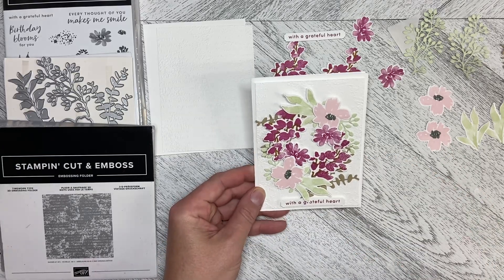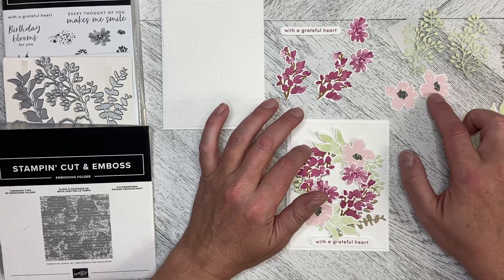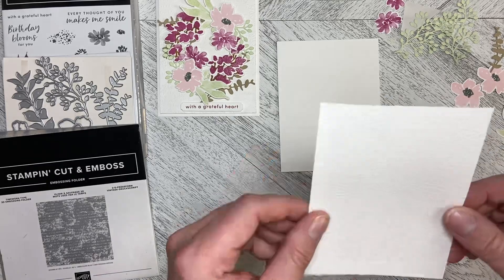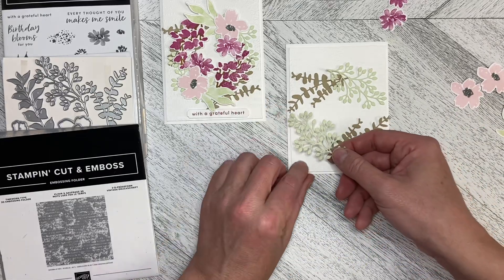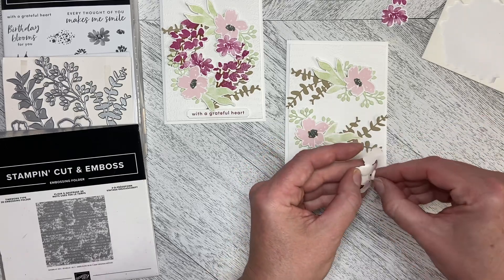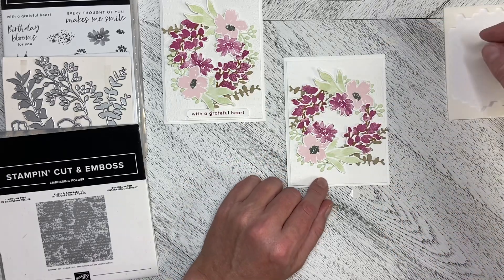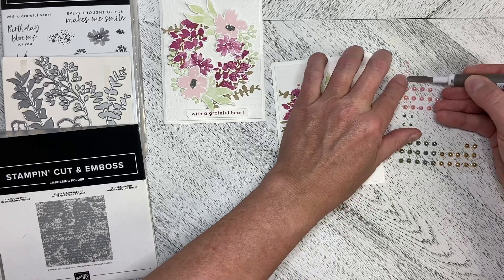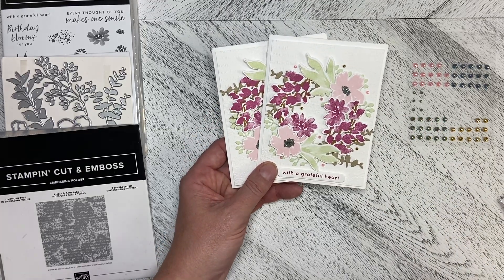Textured Floral card idea 2 of 4 with Timeworn Type folder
Revisiting the Textured Floral Bundle with 4 fresh new ideas - This one inspired by @whatcathymadecatherineproc1390.